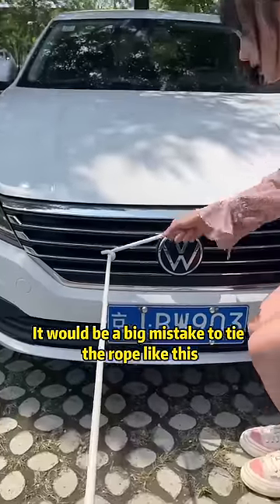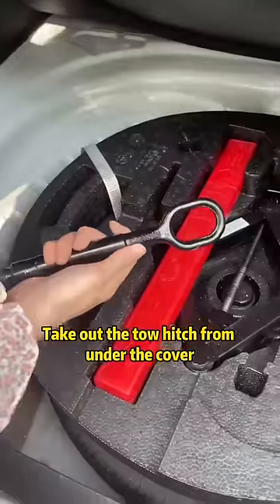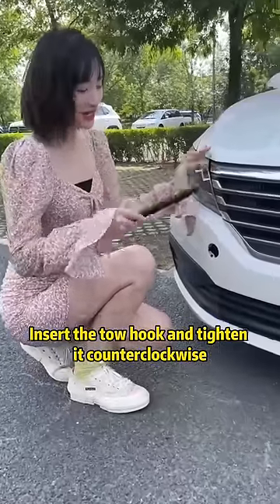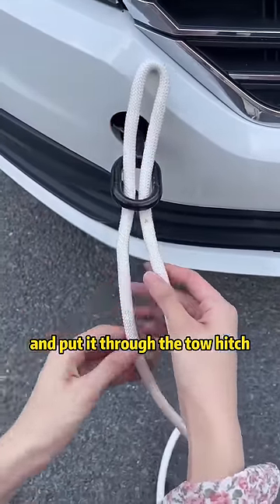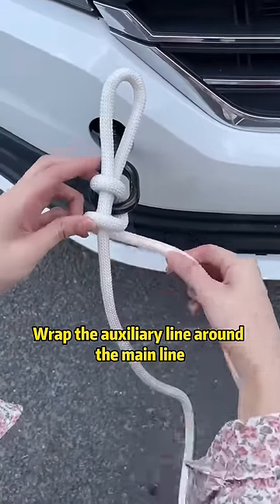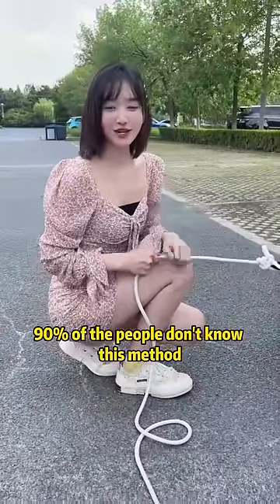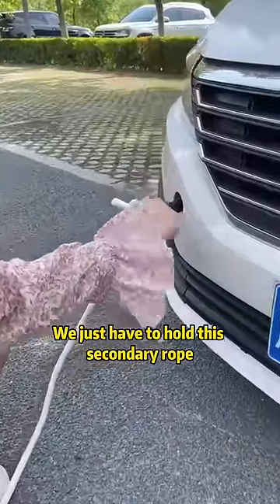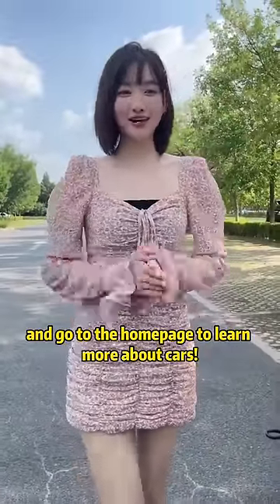Sister shows you the correct way to tie the tow rope!car